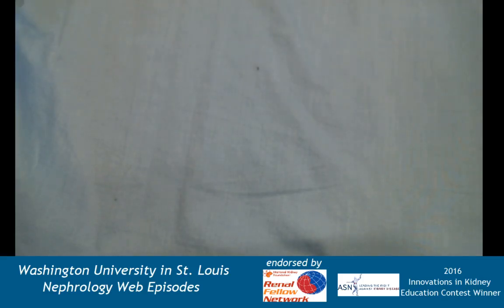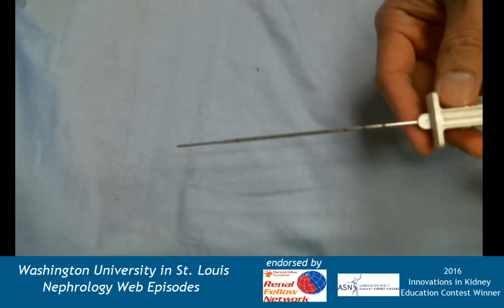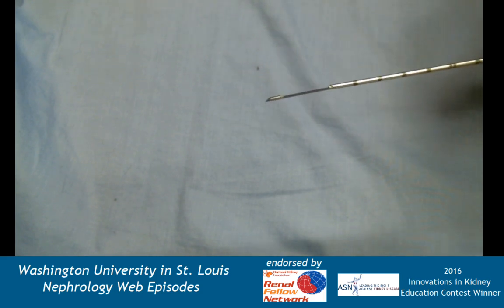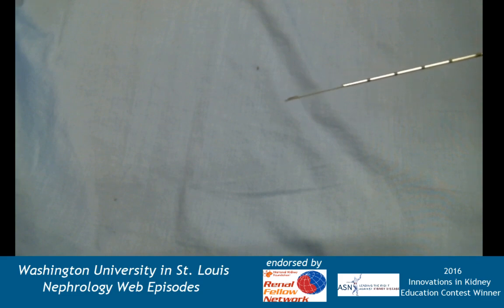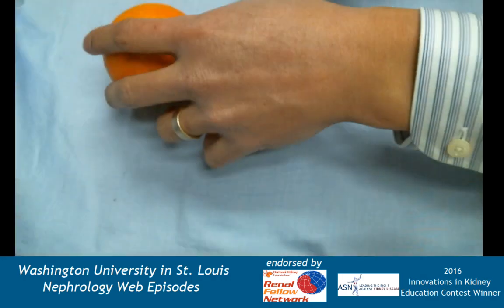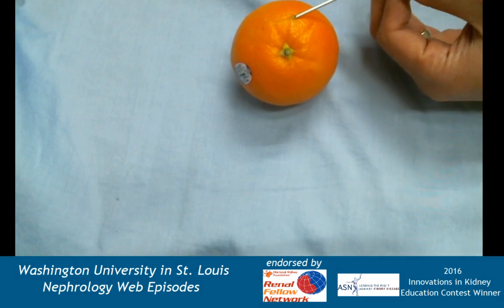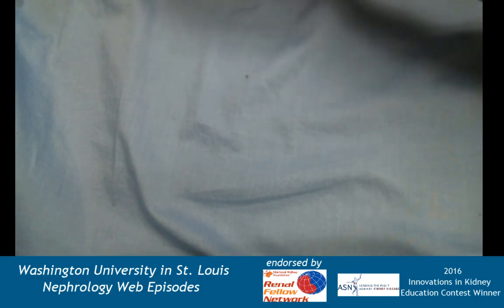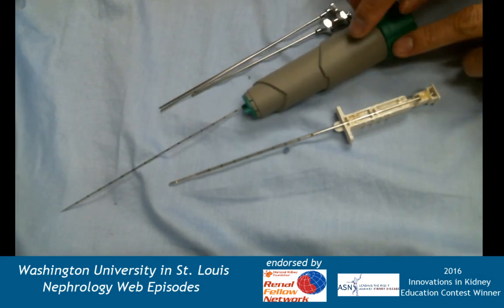Web Episode 025b - Kidney Biopsy Hands-on Demonstration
In this supplement to the story of the kidney biopsy, I do a brief overview of the various types of kidney biopsy needles, starting with the original Vim-Silverman, and progressing to modern-day spring loaded biopsy guns.